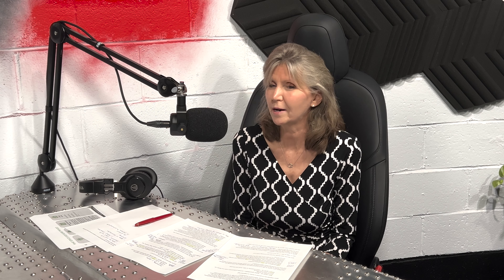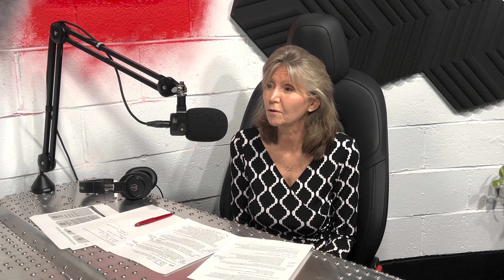Sue and Sandy Met Because of... General Motors?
Sue recounts her early career at General Motors and how it led her to meet Sandy.